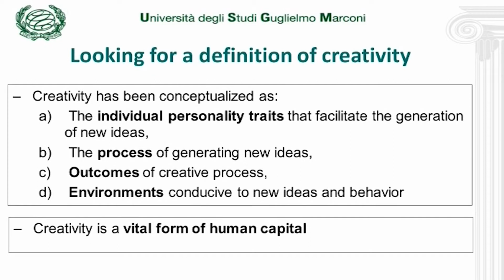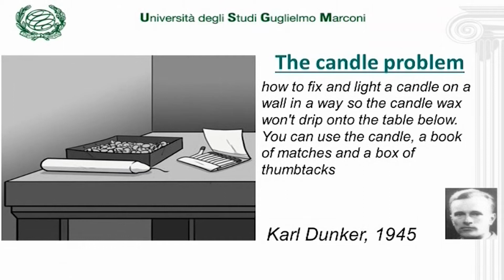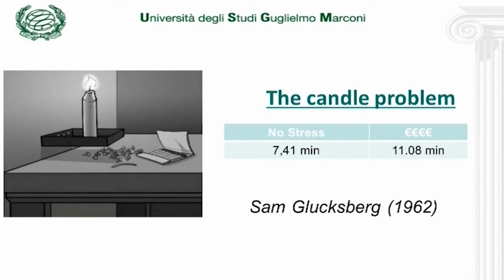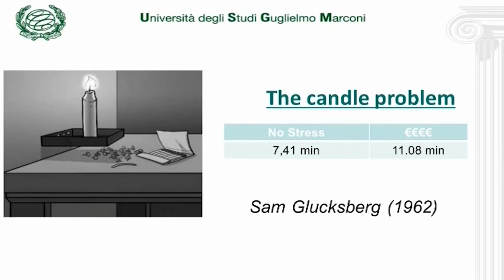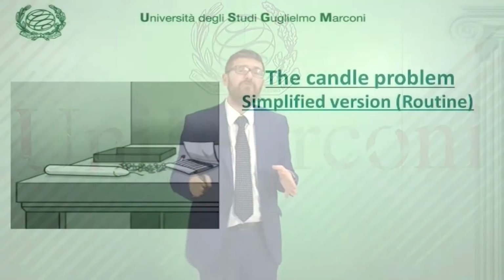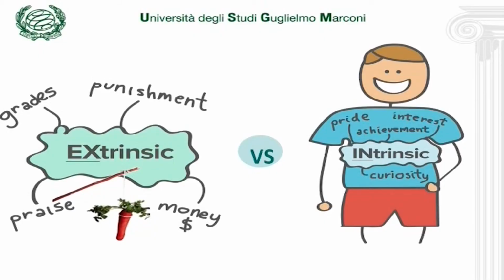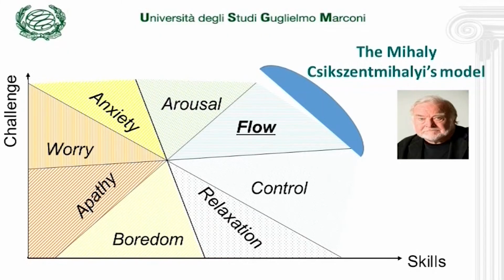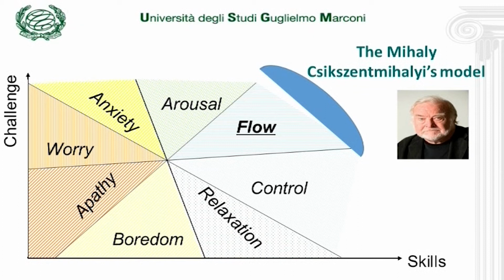How to activate creativity: the motivation puzzle